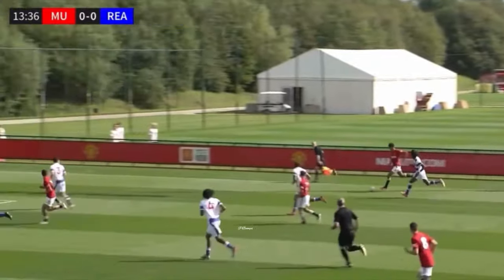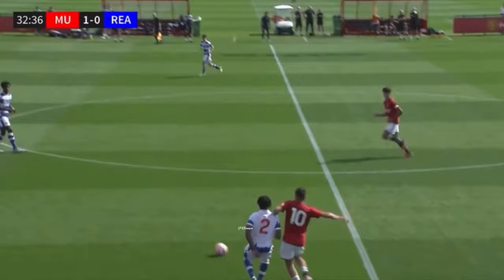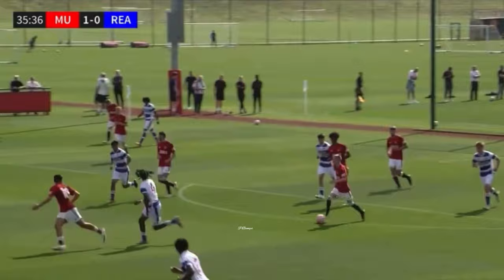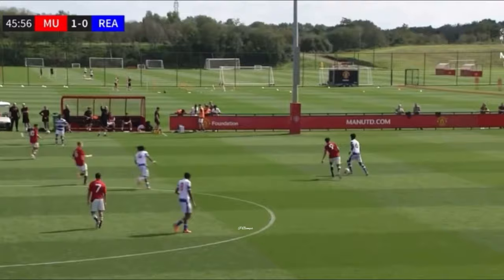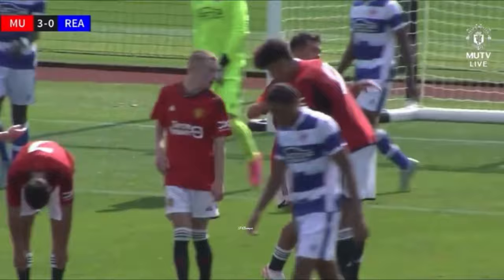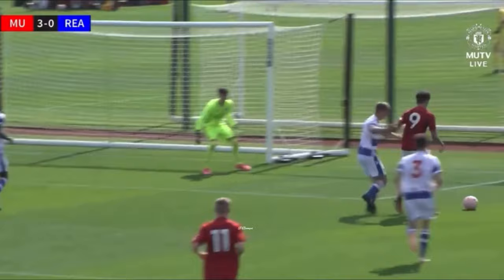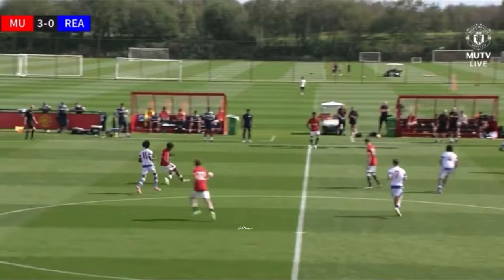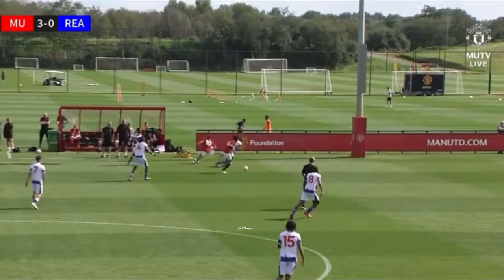Gabriele Biancheri Vs Reading u18 | Hattrick ⚽️⚽️⚽️ | PL Cup (2/9/23)